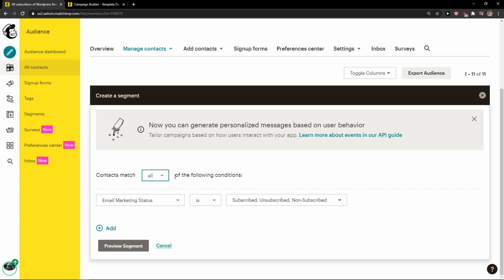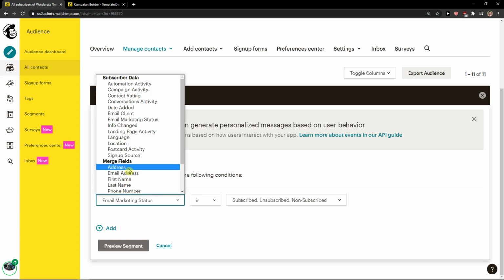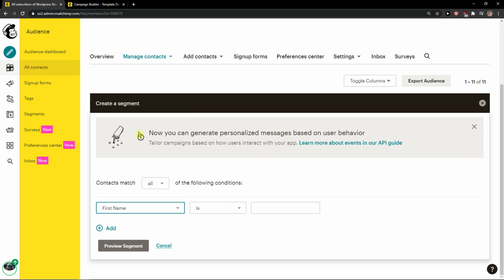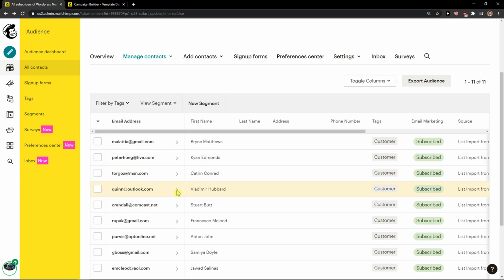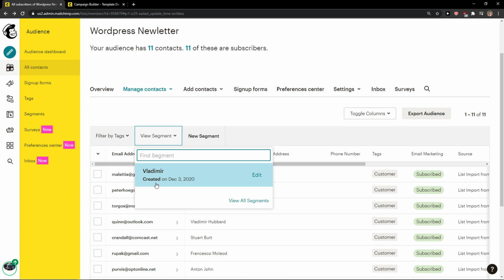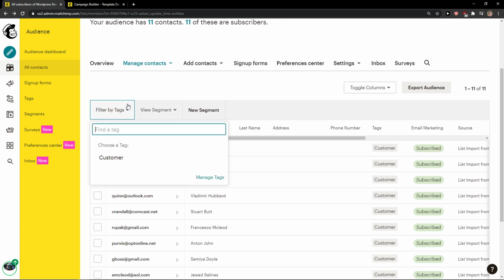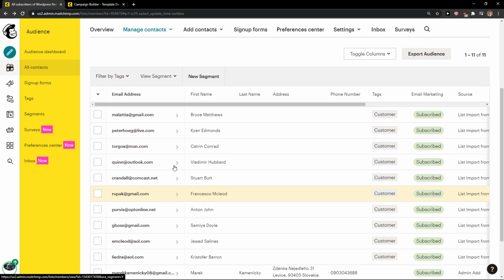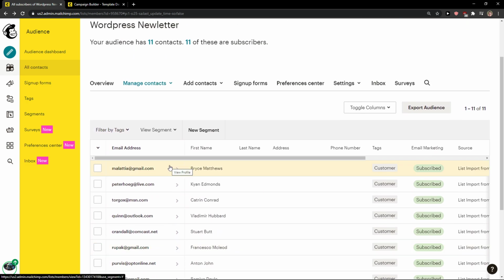How To Create Segments In Mailchimp 2021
In this video I will show you How To Create Segments In Mailchimp 2021

GET AMAZING FREE Tools For Your Youtube Channel To Get More Views:
Tubebuddy (For GROWTH on Youtube):